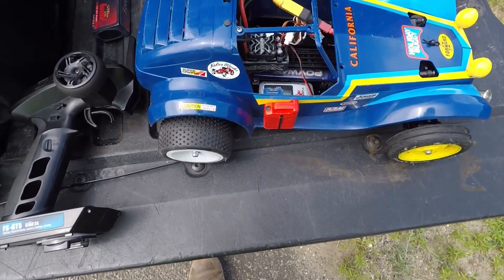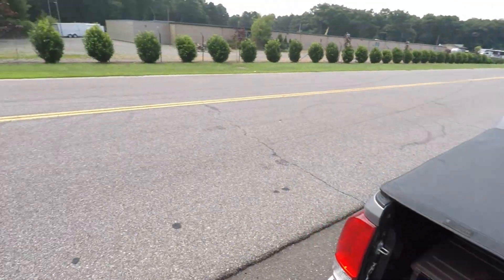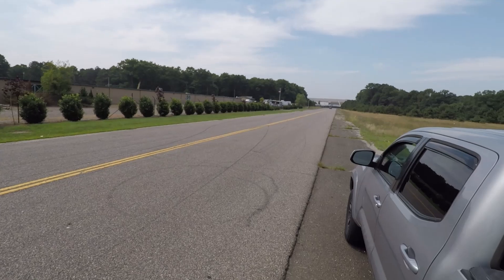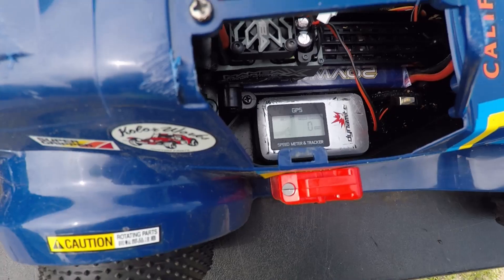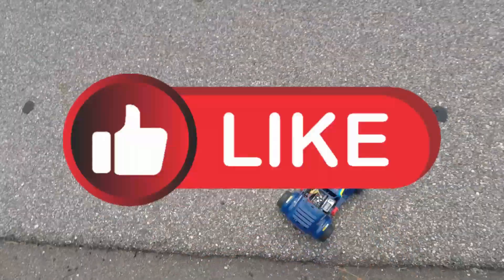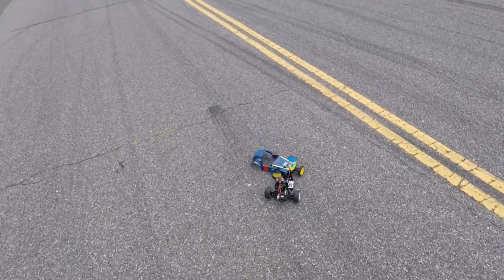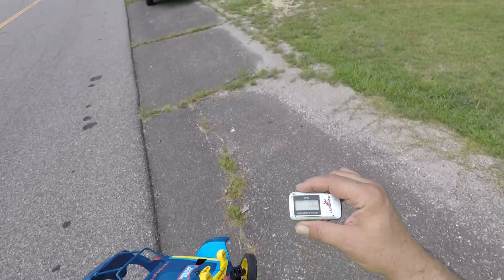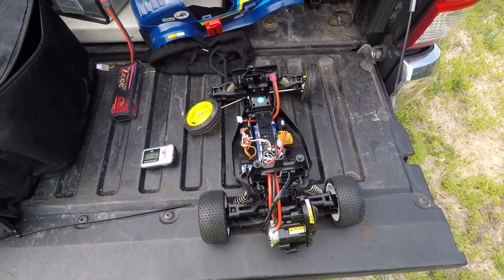Dt02 speed challenge 2nd pass Tamiya Holiday buggy 60 mph @cw-01creations46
2nd run on 3s did 60 mph with a crash crash tamiya radiocontrol Tamiya dt02 holiday buggy